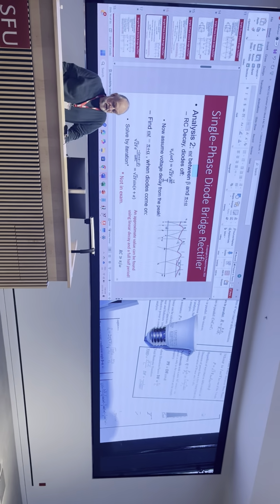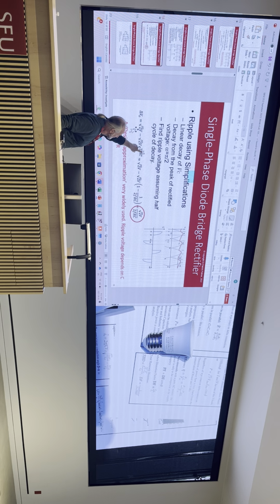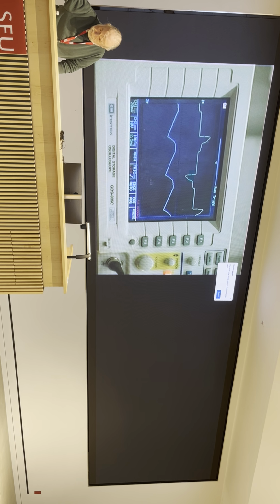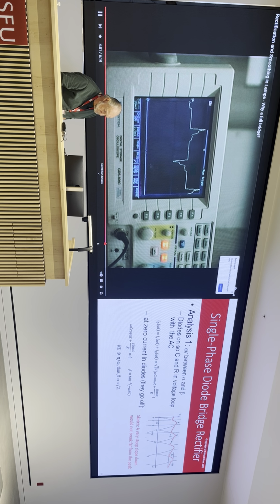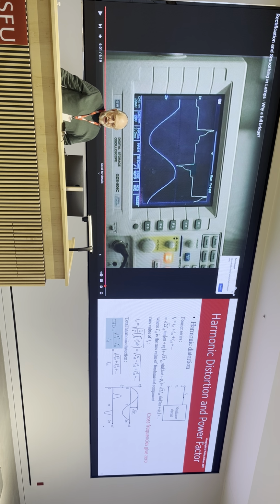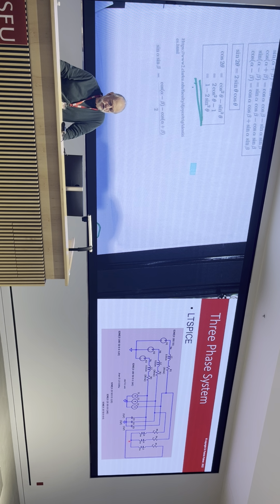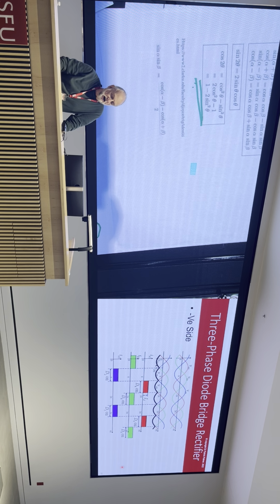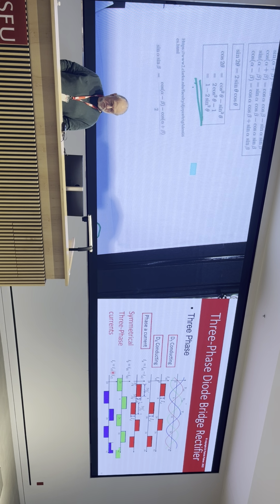Mse 353 lecture 5 part 2